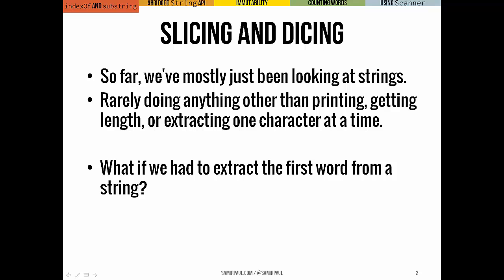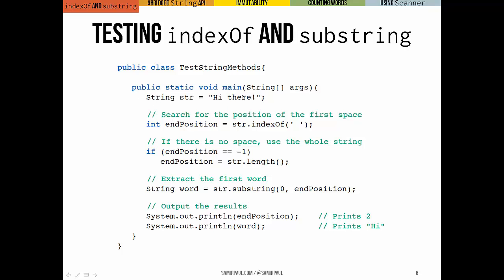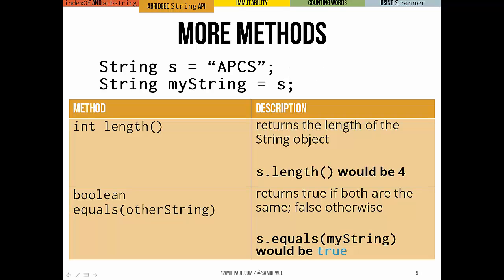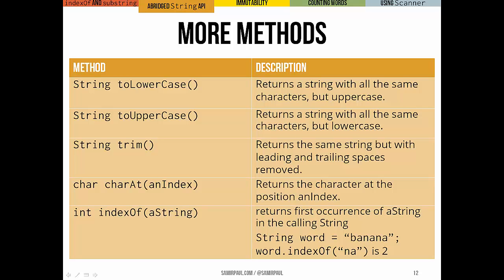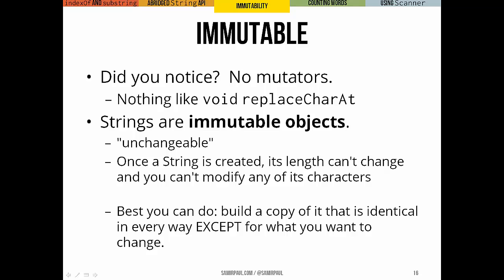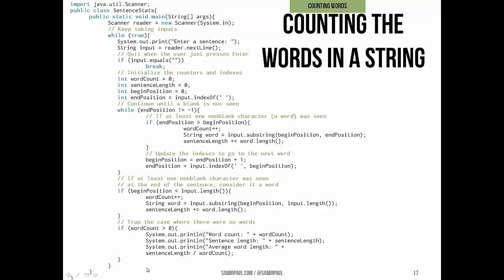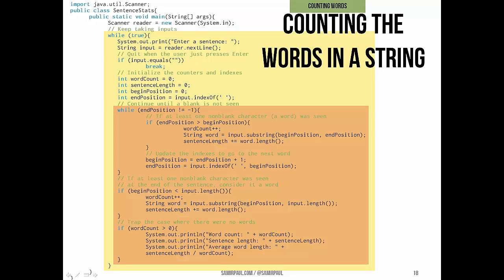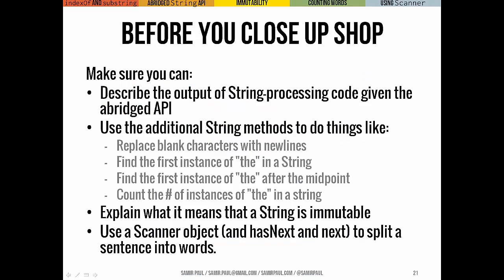Advanced String Operations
Corresponds to ADSA 04_00 (Java)